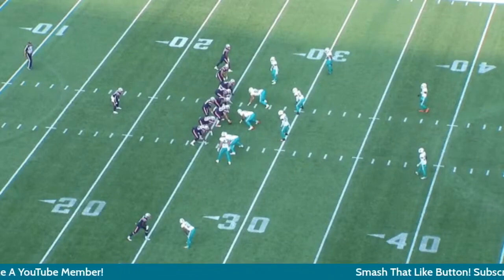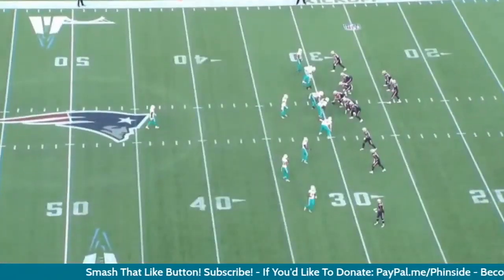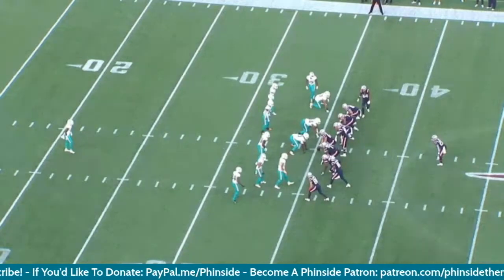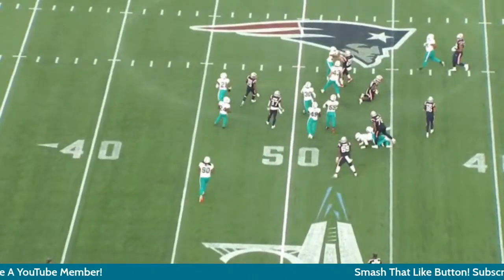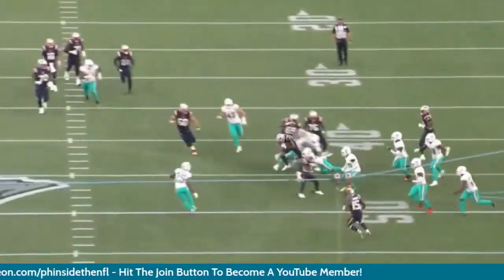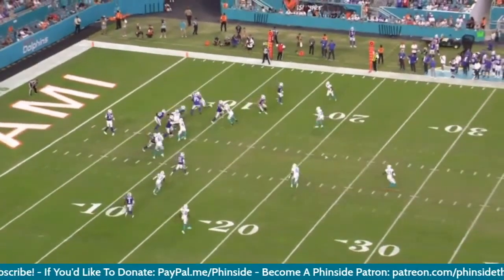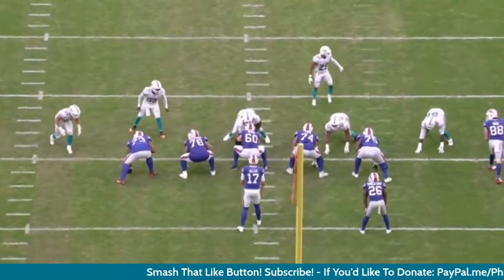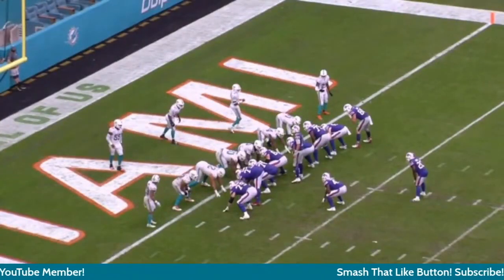Phinside The NFL Clips: Film Study: Examining The Linebackers And 2nd Level Of The Dolphins Defense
Clip from Episode 318 where Reason takes a look at some of the second level deficiencies the 2021 Miami Dolphins defense has shown through the first two weeks by breaking down All-22 of the Linebacker group the Dolphins are currently fielding.

Follow The Intro Video Creator On IG & YouTube: MiamiSportsCheese & JoeyShotz

Find My Podcast With Richmond Webb "The Phinish Line" On: DolphinsTalk.Com